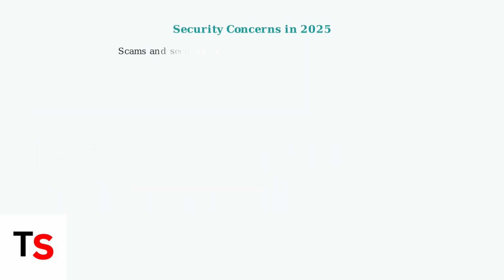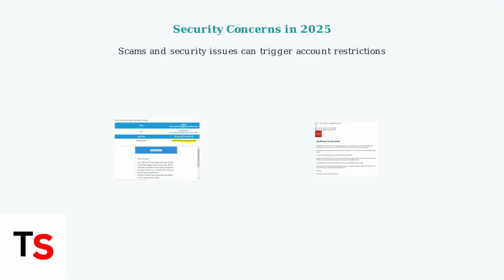How To Fix “Something Went Wrong” Error on Venmo (2026 Quick Solution)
Resolve the "Something Went Wrong" error on Venmo with our quick and easy solutions. Get back to seamless transactions in no time!